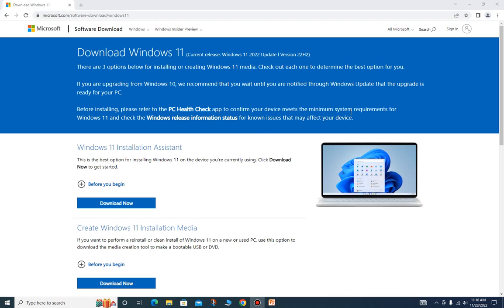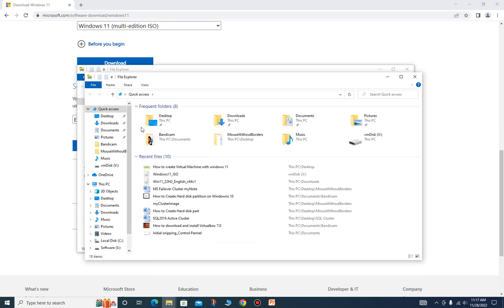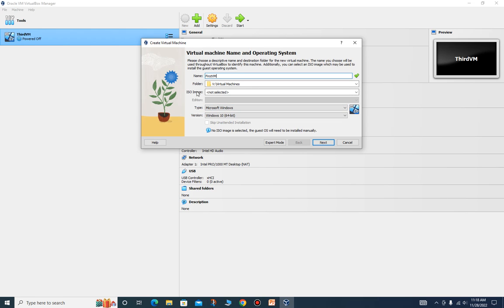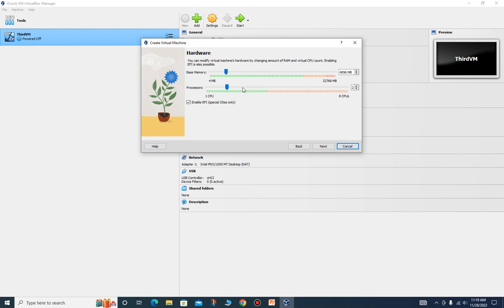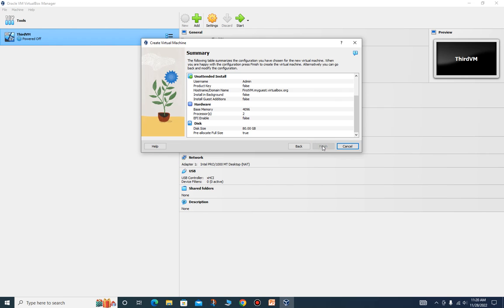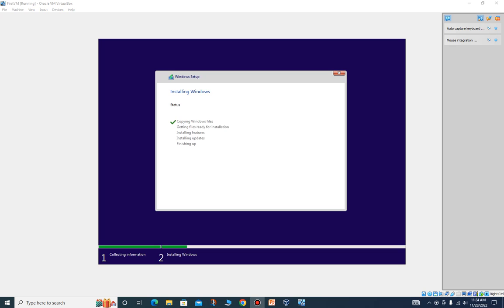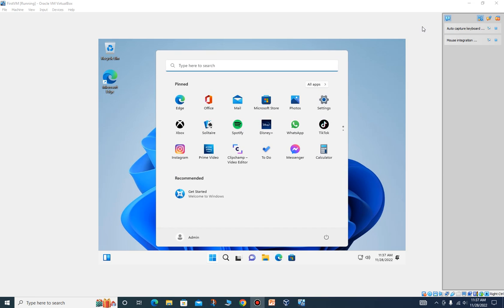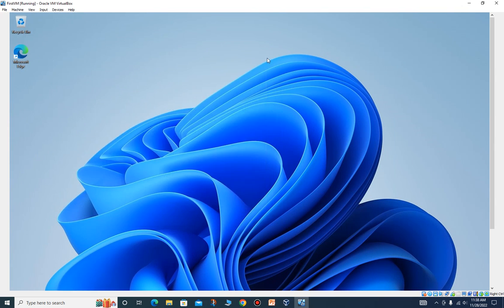How to Create a Virtual Machine with windows 11 OS